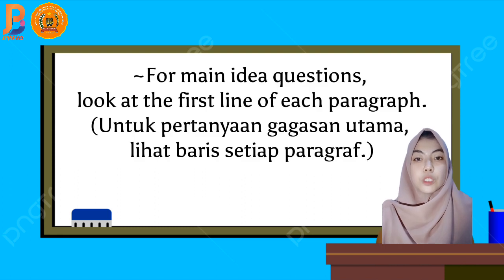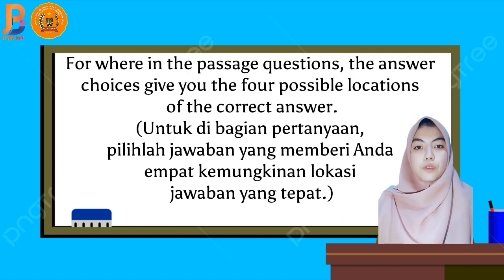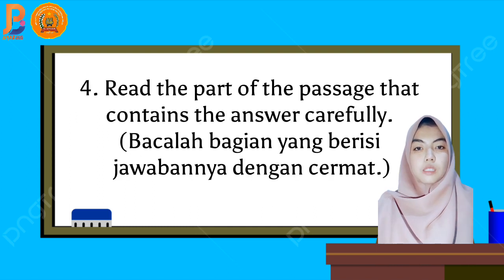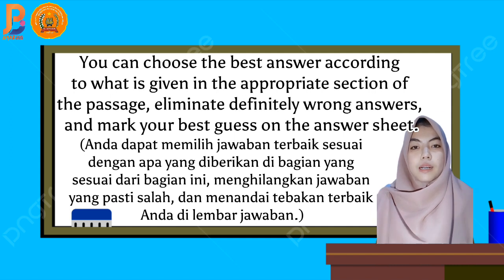Reading Comprehension in TOEFL